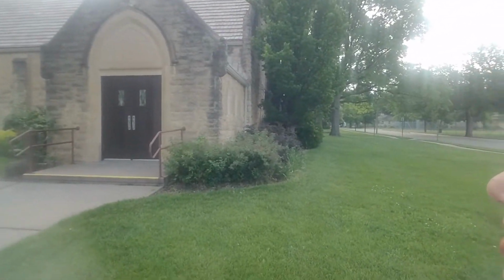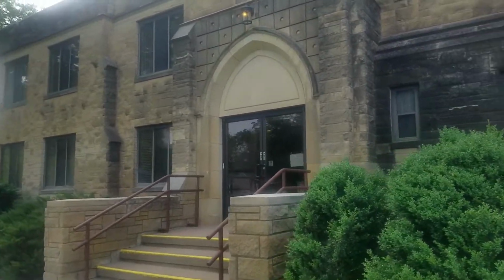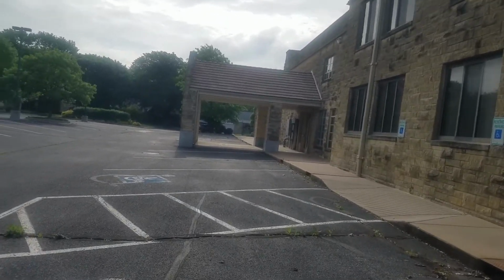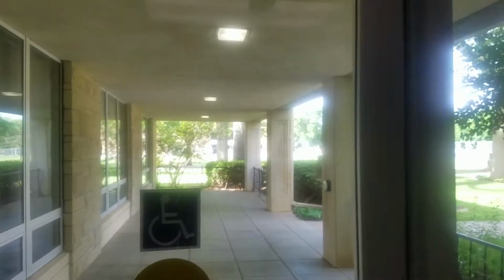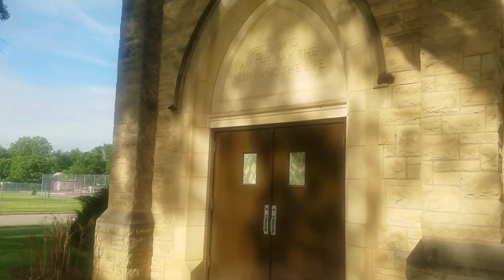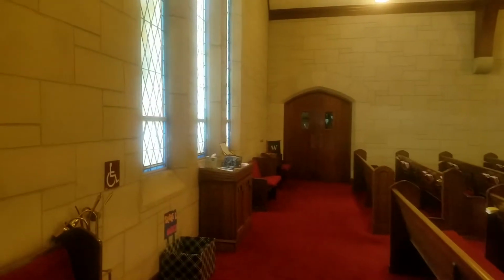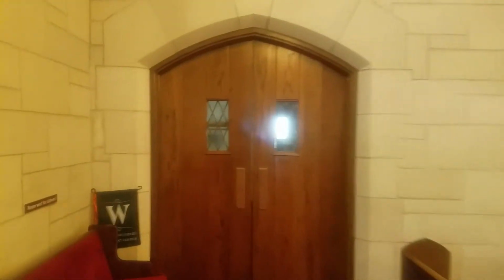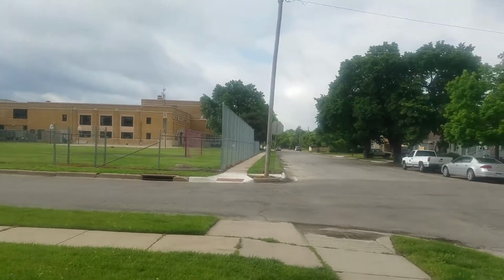Navigating Woodland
Join Pastor Valecia as she leads you through the physical space that is Woodland.